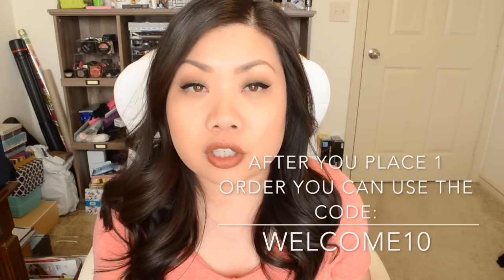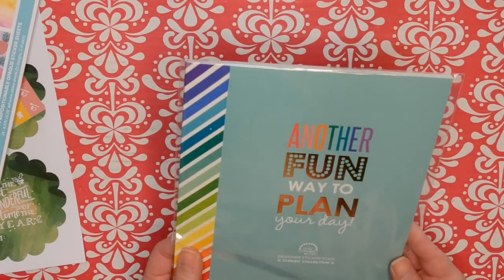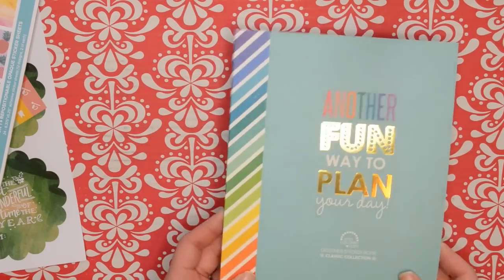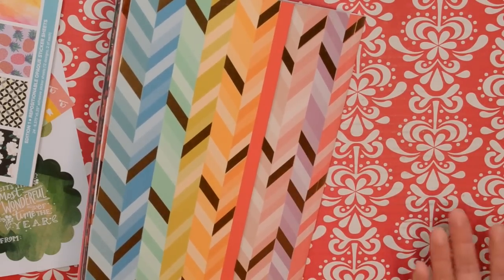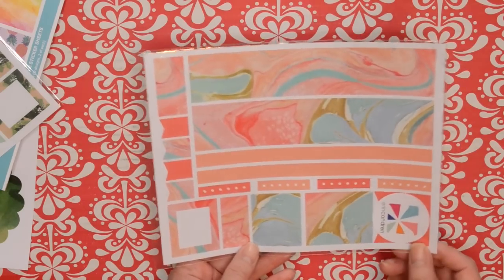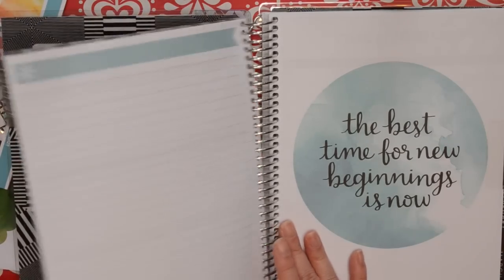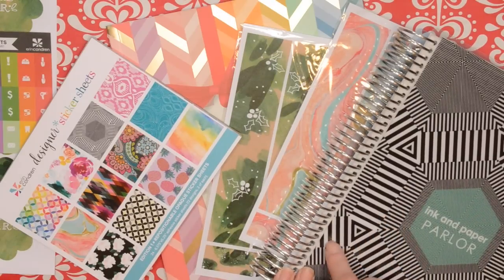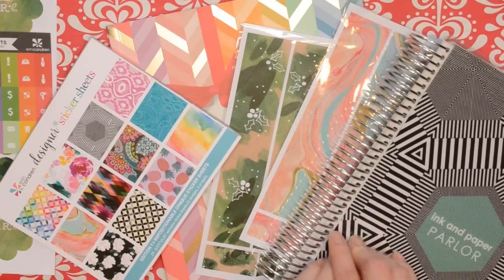H U G E Erin Condren Haul !!!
Planner Instagram: DanielleAmandaPlans